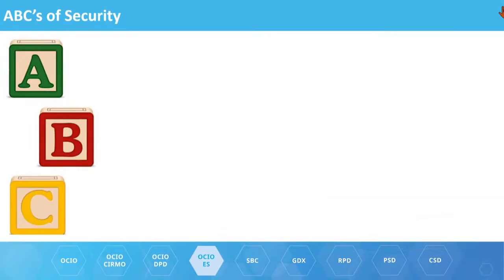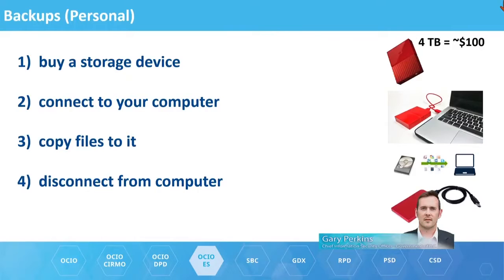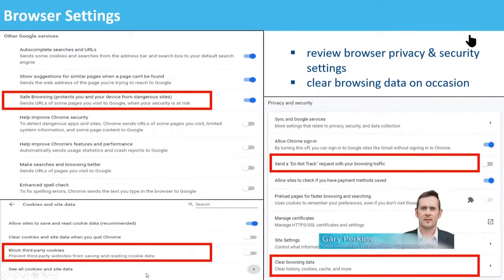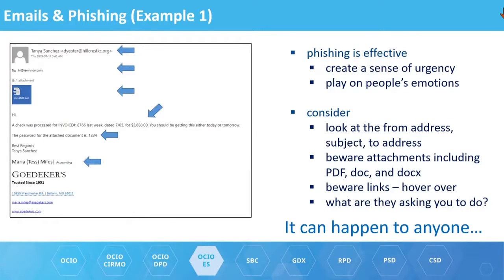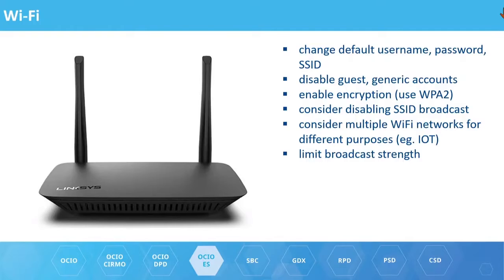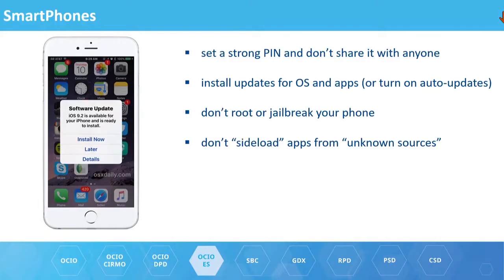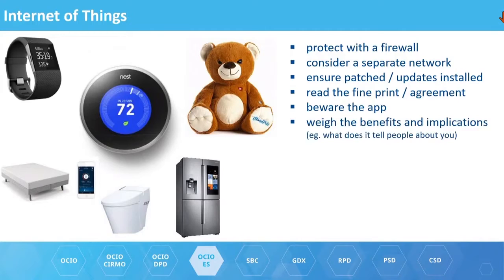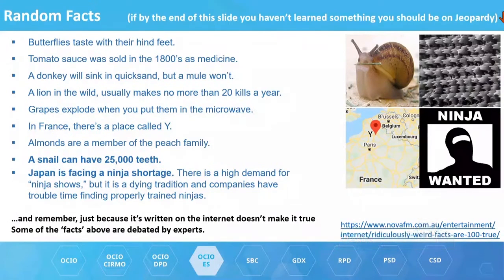Tips for Securing Your Devices at Home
The personal information you post may be collected by the Ministry of Citizens' Services under s.26(c) of the Freedom of Information and Protection of Privacy Act for the purposes of engaging and consulting with the public.  Please be aware that any information collected may be stored and/or accessed outside of Canada on servers not belonging to government.

To protect your own privacy and the privacy of others, please do not include any personal information including phone numbers and email addresses in the body of your comment. Please do not share personal information about others, including pictures.